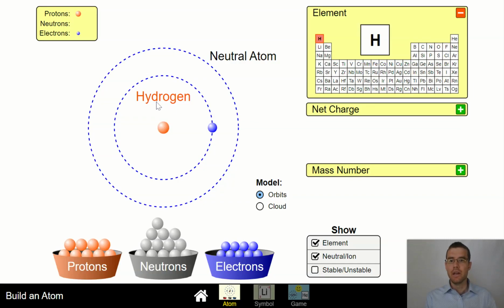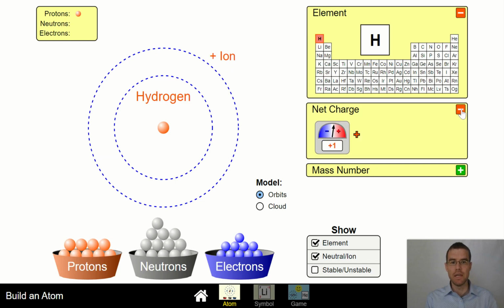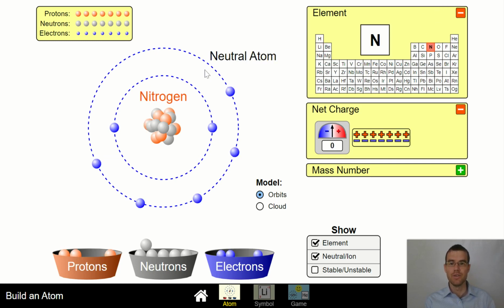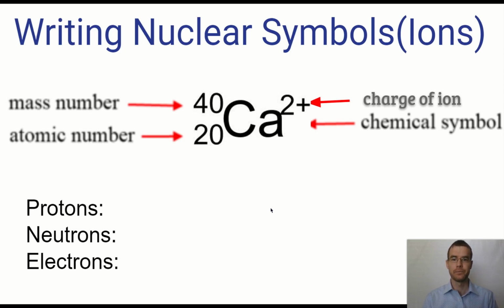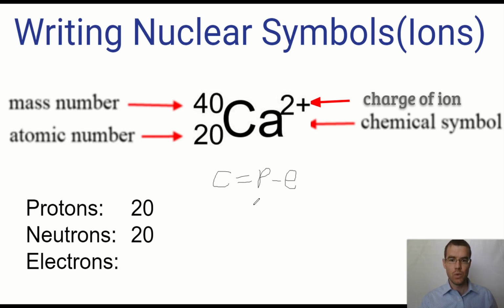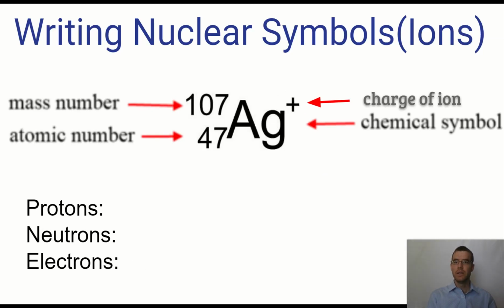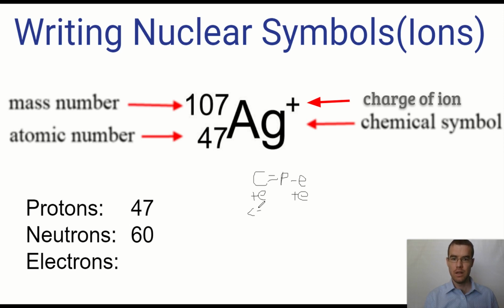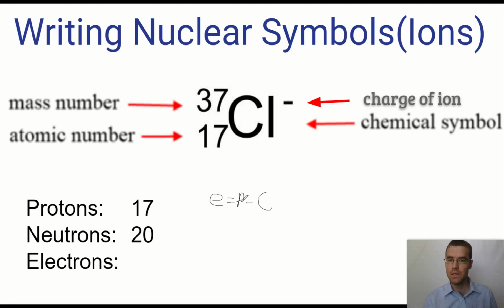Ions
Quick introduction to ions.
We will also look at how to find the number of electrons an atom has based on its charge.